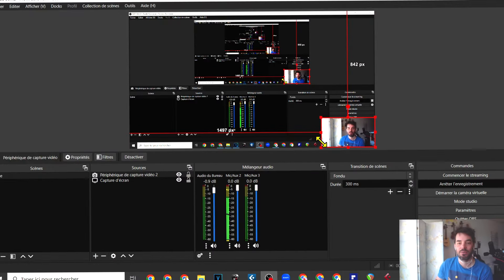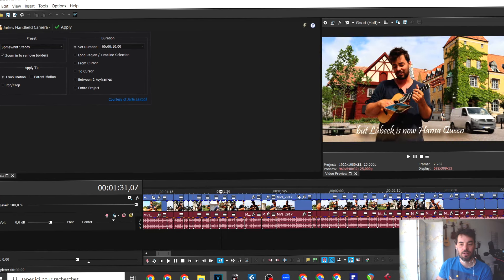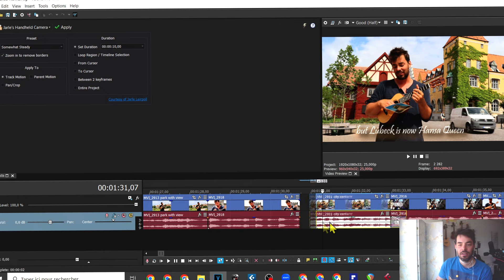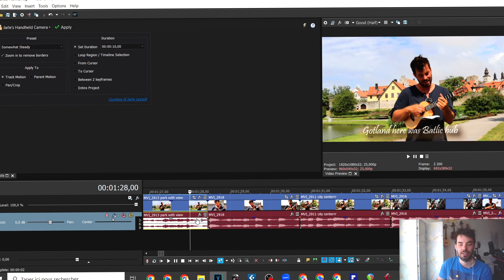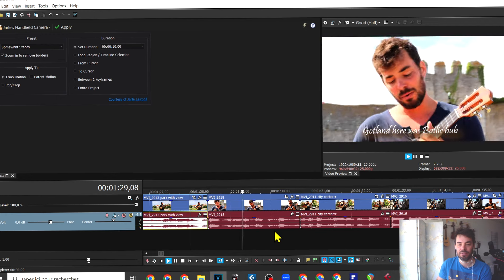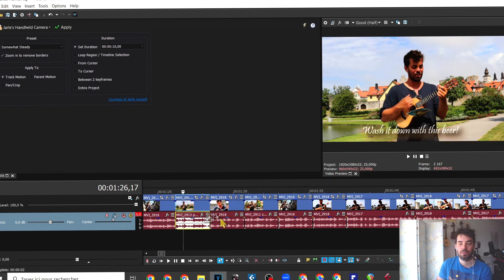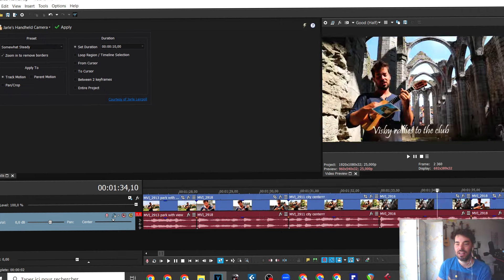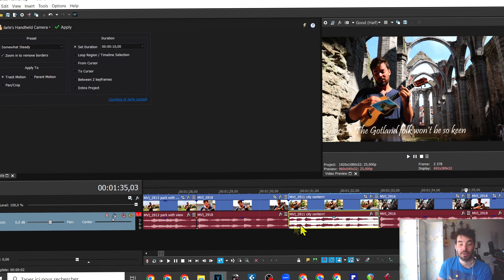How to HANSA: Composing with scales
🌎✈️👑🌳❄️ Ben’s Ukulele Road Trips 🌍🍂👮‍♀️⚔️🎶💑